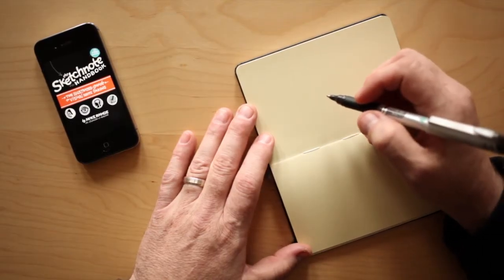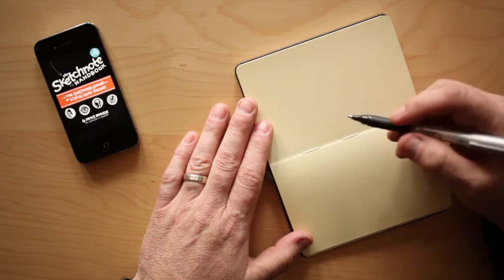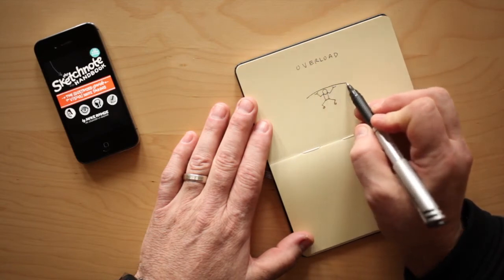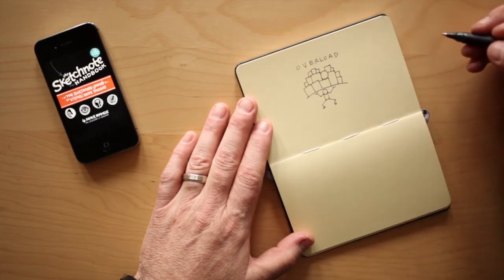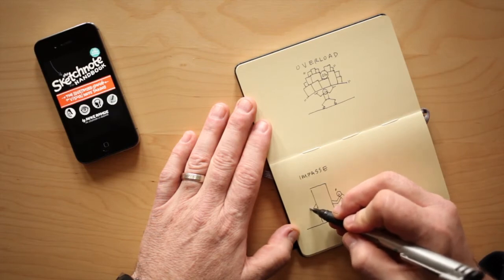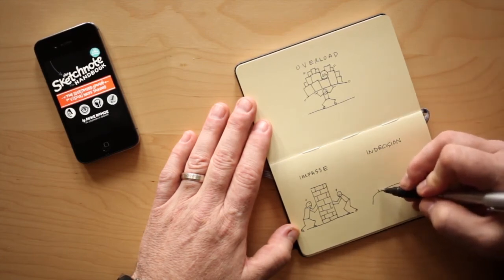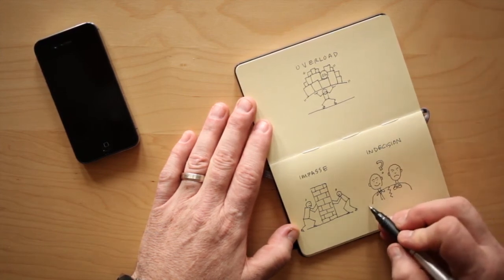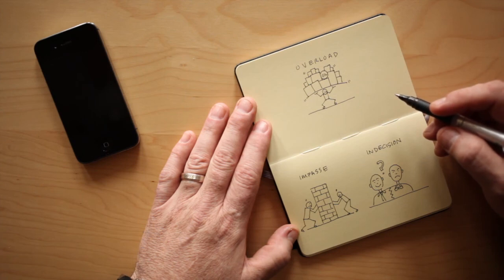The Sketchnote Podcast: Sketchnoting Concepts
In this episode, Mike Rohde will demonstrate how to quickly sketchnote complex concepts that might come up in a meeting or presentation. You can have your sketchnotes critiqued on the podcast by sending